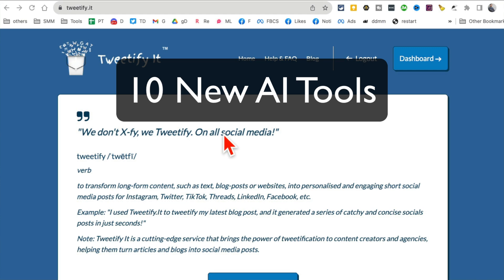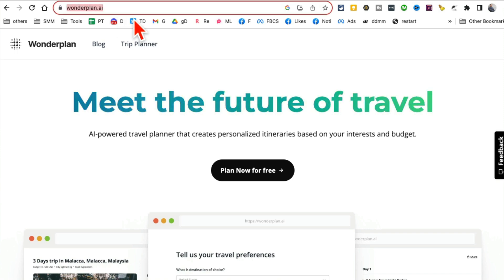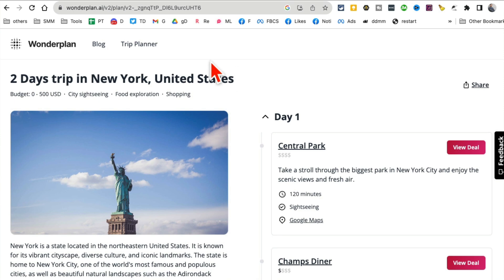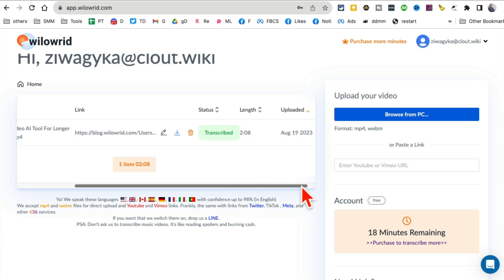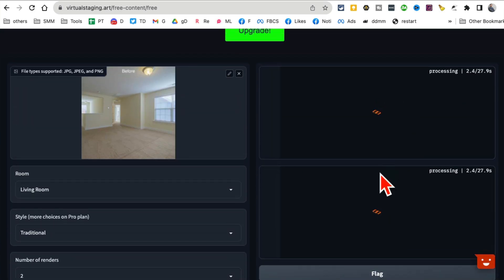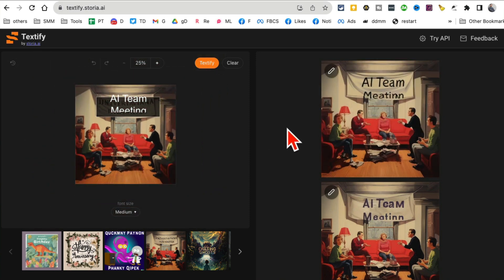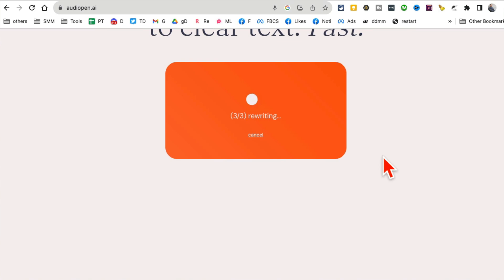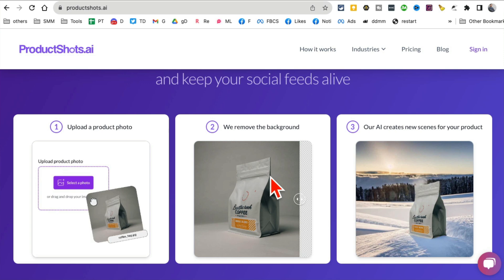Top 10 AI Tools To Save You 5 Hours Daily! 🔥